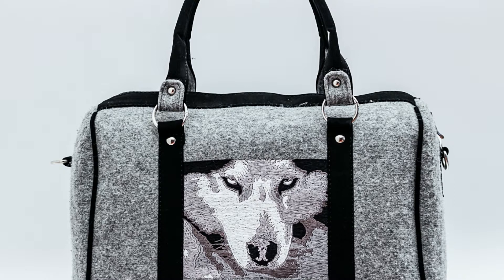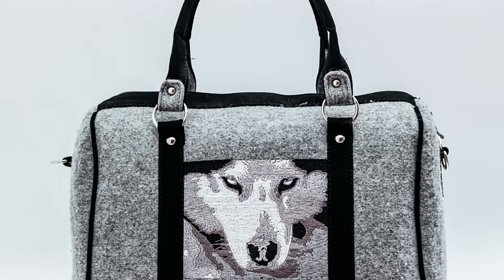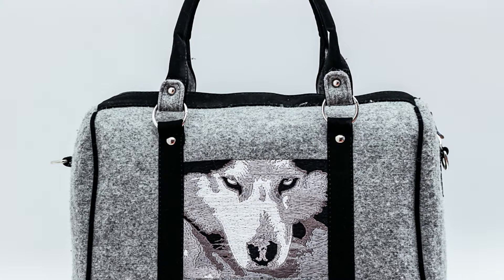Mind blowing and Creative Ideas for Storing Handbags